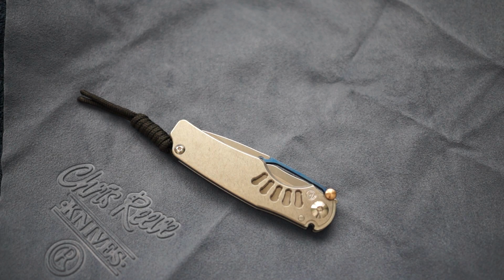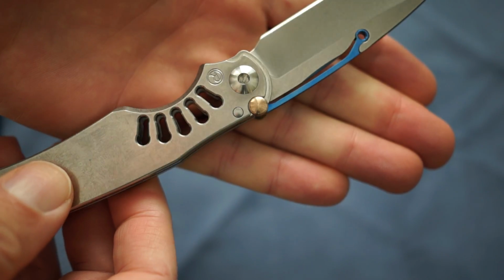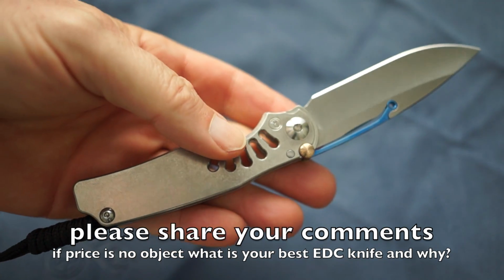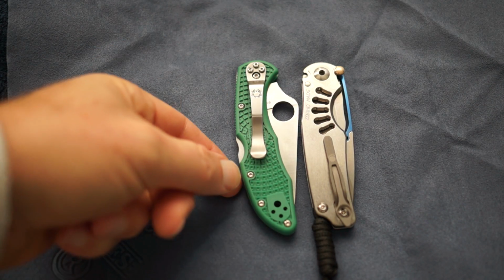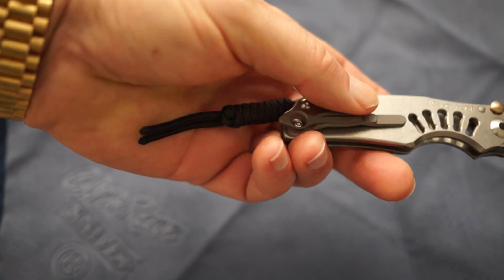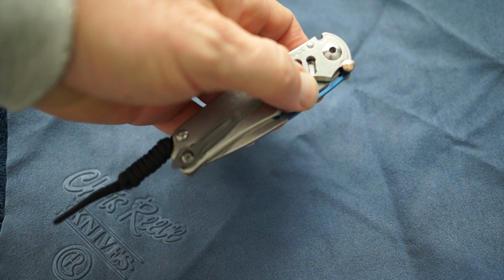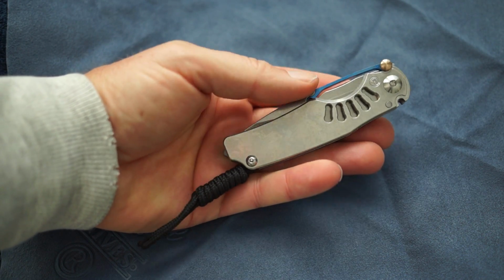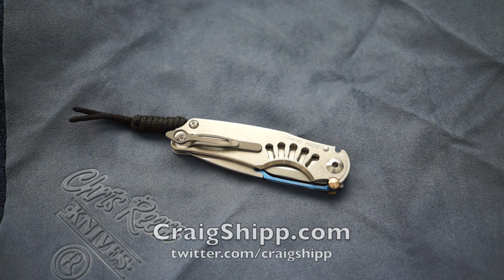The Best EDC Knife? Chris Reeve TiLock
The Best EDC Knife Chris Reeve Ti-Lock - could this beautiful work of art be the best every day carry knife if price were no object?

The Ti-Lock is not an exercise in ultimate lock strength; it is an exercise in mechanical innovation and an illustration of a passion shared by Grant, Gavin and Chris. The mechanism was originally conceived as a means to isolate the lock from the body of the knife in order to allow more design freedom for handle and frame. Completely ambidextrous, the Ti-Lock allows equal left and right hand use.

SPECIFICATIONS:
Blade Material:
CPM S35VN Stainless Steel
Blade Hardness:
58-59 RC
Blade Length:
3.25" (82.55 mm)
Blade Thickness:
0.125" (3.175 mm)
Lock Spring:
6Al4V Titanium
Lock/Thumb Lugs:
Silicon Bronze
Handle Length:
3.94" (100.08 mm)
Handle Material:
6Al4V Titanium
Handle Thickness:
0.125" (3.175 mm)
Weight:
3 oz. (85.05 g)
Pocket Clip:
6Al4V Titanium